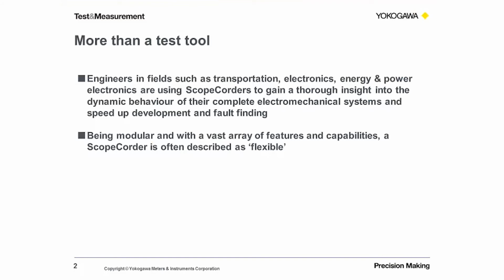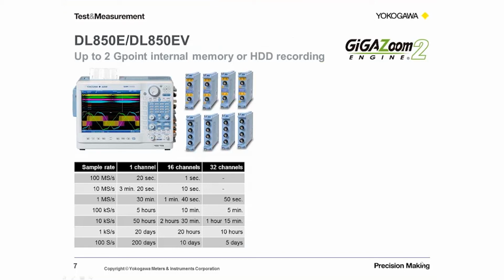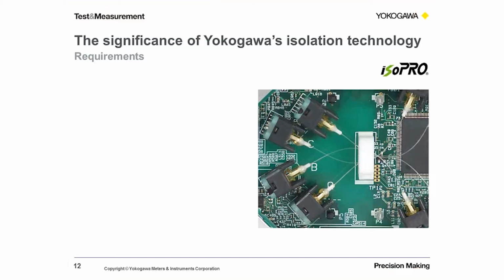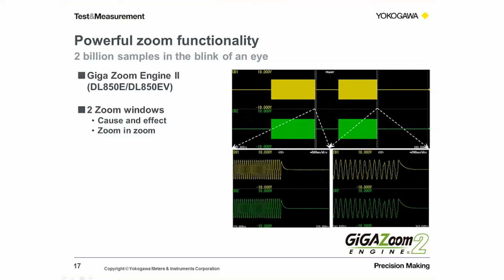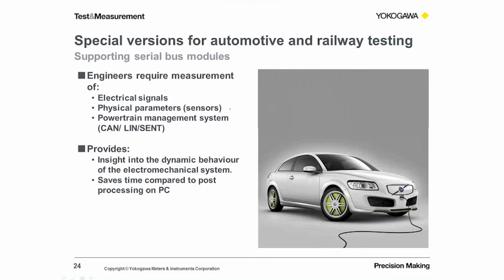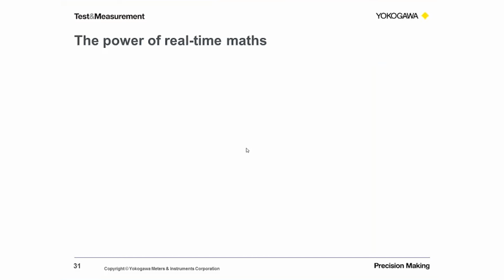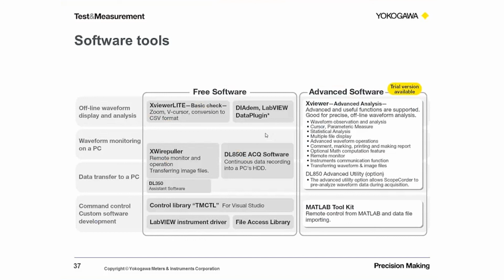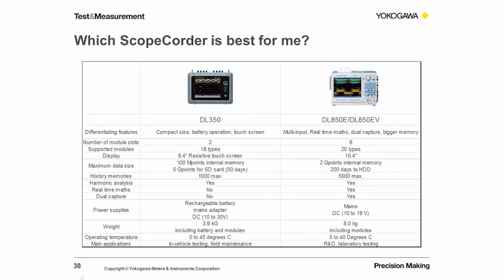ScopeCorder - your next measurement instrument to solve complex measurement tasks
In this 1 hour webinar you will see how and why engineers in fields such as transportation, electronics, energy & power electronics are using ScopeCorders to solve complex electromechanical measurement tasks.

You will gain an understanding of how the wide range of isolated input modules, ‘Dual Capture’, 2 Gpoint internal memory, unique real-time maths and extensive analysis functions will enable you to gain a thorough insight into the dynamic behavior of your complete electromechanical system and speed up your development and fault finding.